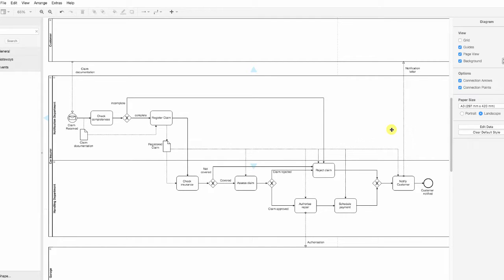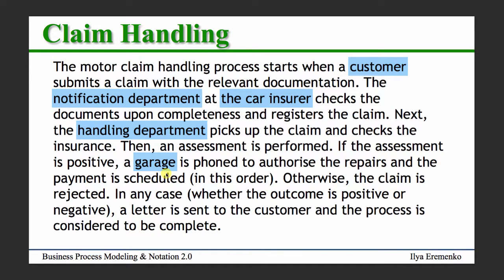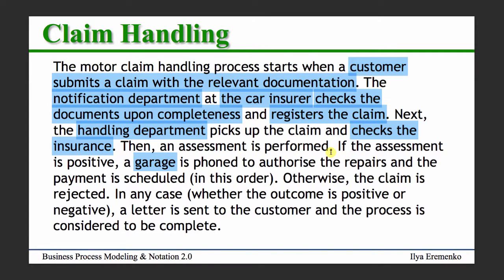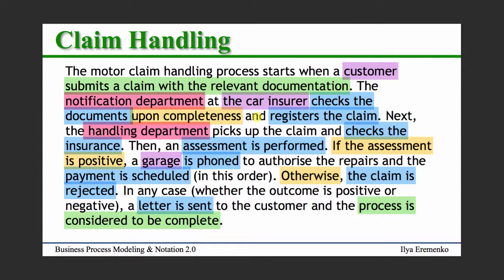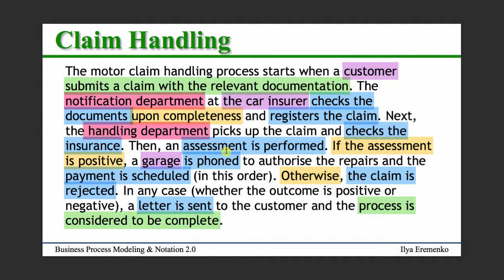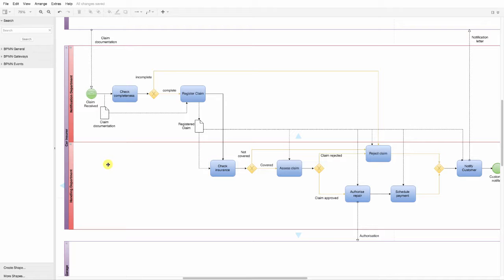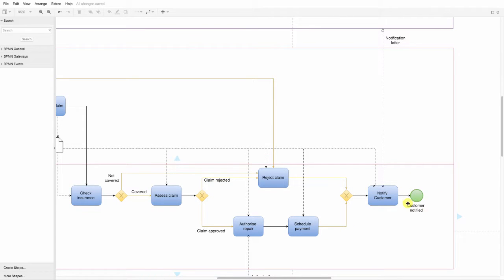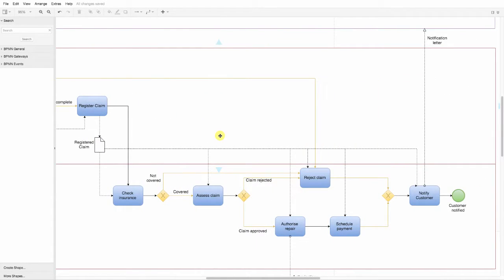Case Study: Information Artefacts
Welcome to the second case study of the course! This case study will be focused on information artefacts, so in this case study, you will have to deal with different pools and lanes as well as information artefacts and also all previous BPM elements you have learned.

Use this special coupon to get a YouTube-only discount on the full course